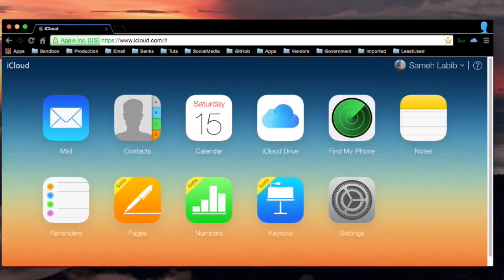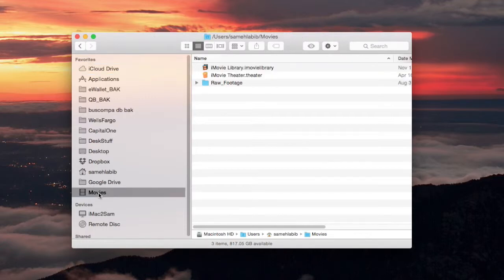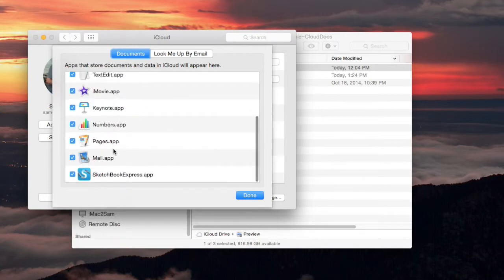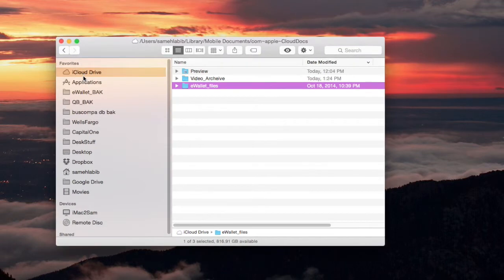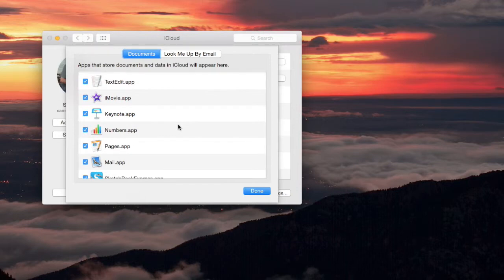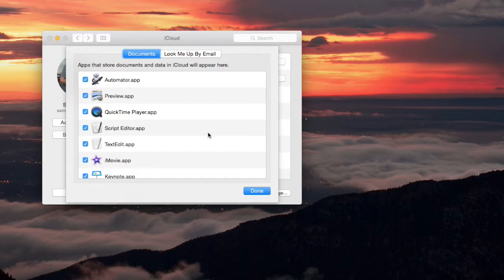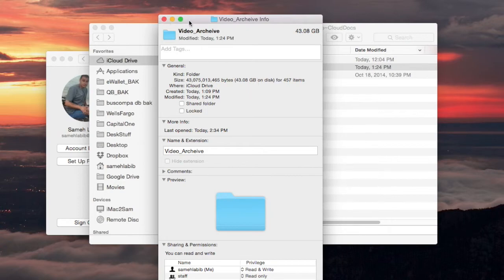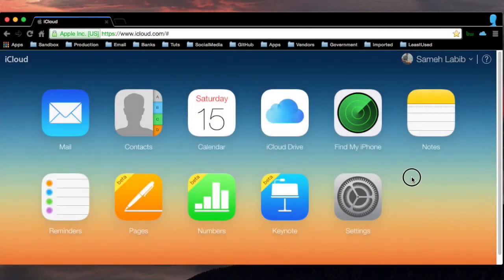iCloud Drive Setup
This video is about iCloud Drive Setup